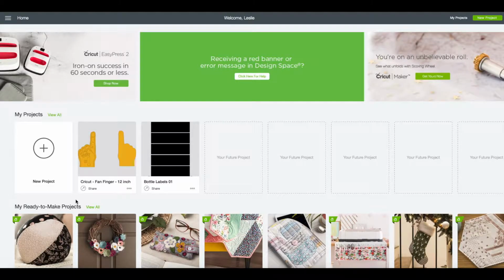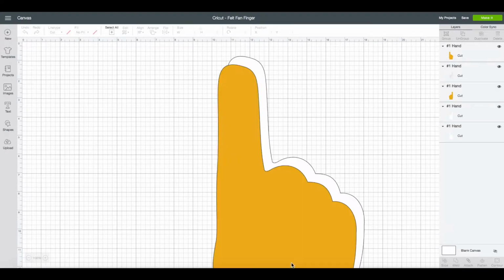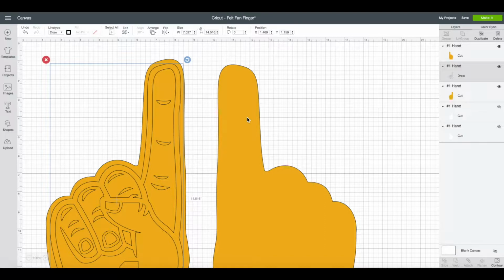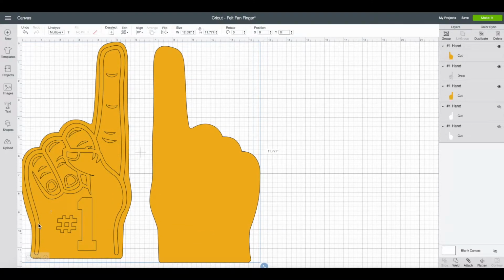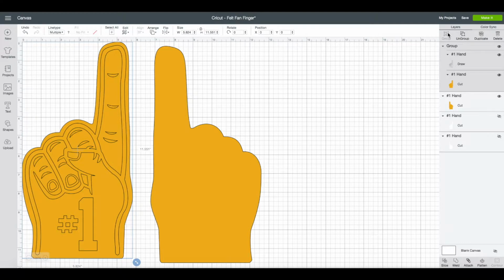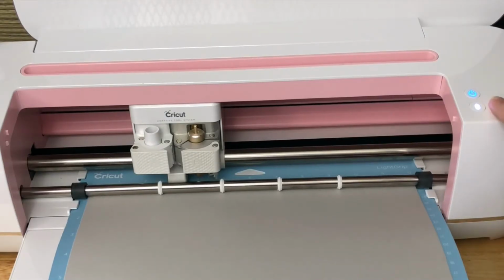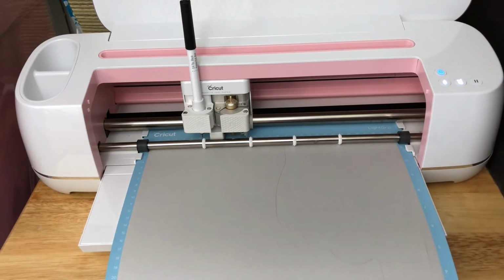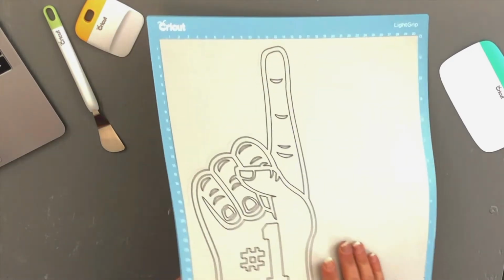Beginner Cricut Crafts: Fan Finger Football Craft for Kids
For my very first Cricut project, I wanted to try something really easy. So I adapted a free Cricut design to create a paper fan finger that my kids can color in during the Super Bowl or for a football themed party.

Even still, I ended up with a few hiccups, and had to learn some of the ins and outs of Cricut Design Space. So I'm sharing everything I learned as a total Cricut beginner. This is step-by-step through the entire process, so you can make these same projects without having to go through the mistakes I made.

If you want to learn more about this project head over here for the full details